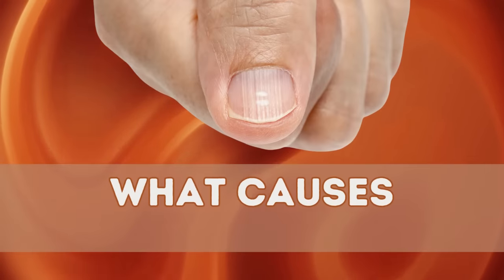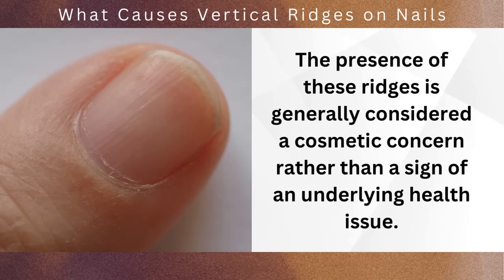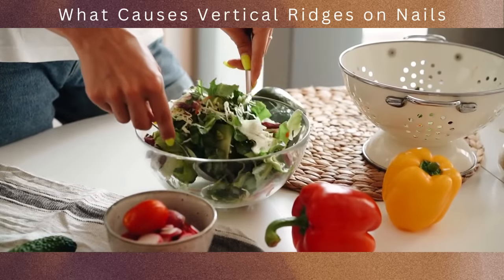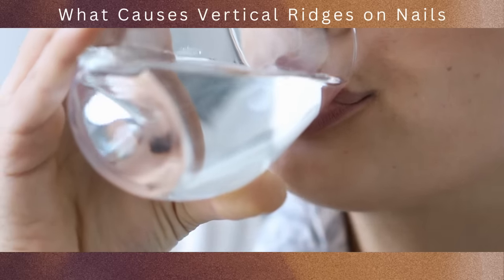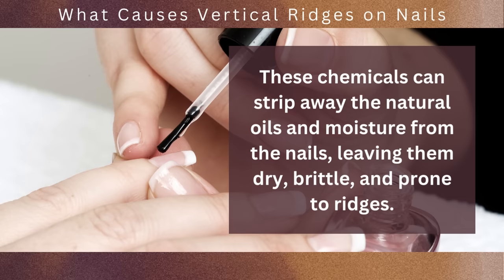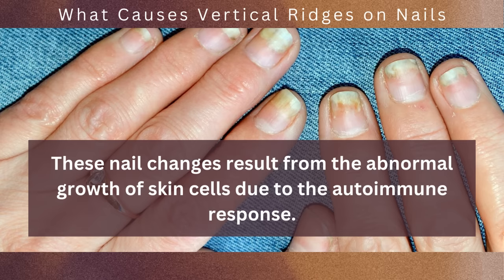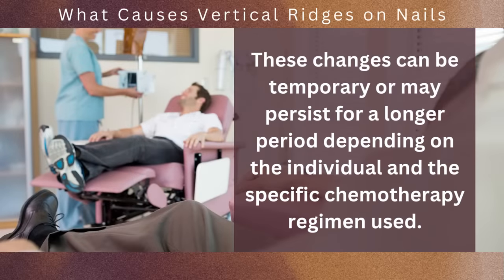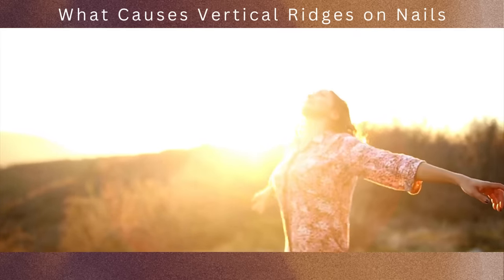What Causes Vertical Ridges on Nails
Are they a sign of something worse? Learn the various factors that can contribute to the development of vertical ridges on nails...

7. Aging

Vertical ridges on nails are indeed a natural part of the aging process.

As we get older, various changes occur in our bodies, including our nails.

One of the key factors contributing to the formation of ridges is the gradual slowing down of keratin production.

6. Nutritional deficiencies

Vertical ridges on nails can sometimes indicate nutritional deficiencies, particularly in minerals like zinc, iron, and calcium, and understand their impact on nail health and appearance.

You see, our nails require a balanced supply of essential nutrients to maintain their strength, structure, and overall health.

When there is a deficiency in certain minerals, such as zinc, iron, or calcium, it can manifest in various ways, including the appearance of vertical ridges on the nails.

5. Dehydration

Maintaining proper hydration is crucial for the overall health and well-being of our bodies, including our nails.

When the body becomes dehydrated, it can affect the moisture balance within the nails, leading to various changes in their appearance and structure, including the formation of ridges.

4. Trauma or injury

Our nails are exposed to various situations that can result in trauma or injury, such as accidentally hitting or crushing them.

These events can cause damage to the nail bed, the area where new nail cells are formed, leading to the development of ridges as the nails heal.

When the nail bed experiences trauma, it disrupts the normal growth and development of the new nail cells.

3. Nail care practices

Nail care is essential for maintaining healthy and beautiful nails.

However, it's important to be mindful of the techniques and products we use, as certain practices can potentially damage the nails and result in the formation of ridges.

Excessive filing and buffing of the nails can weaken and thin the nail plate, which is the hard surface of the nail.

2. Systemic diseases

In some cases, persistent or significant vertical ridges on nails can be associated with underlying systemic conditions.

These conditions include psoriasis, eczema, thyroid disorders, and autoimmune diseases. Let's explore how these conditions can potentially contribute to the development of ridges on nails.

1. Medications and treatments

Medications, including chemotherapy drugs, can have various side effects on the body, including the nails.

Chemotherapy works by targeting rapidly dividing cells, which can affect not only cancer cells but also normal cells in the body.

Nails are composed of rapidly dividing cells, and as a result, chemotherapy can interfere with their normal growth and development.

This disruption can lead to changes in nail appearance, including the formation of ridges.

✅ About Me:
I was diagnosed with non-Hodgkins lymphoma and since then, I've been driven to create content that provides information, inspiration and hope. I want to reach as many people as possible and share my journey. I hope that my thoughts and experiences can give you some perspective and help you in your own journey.